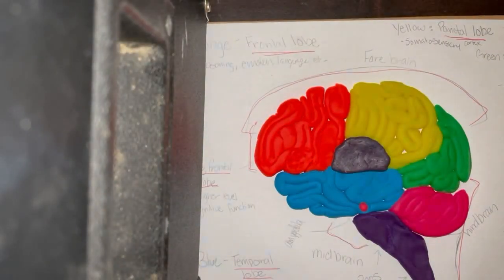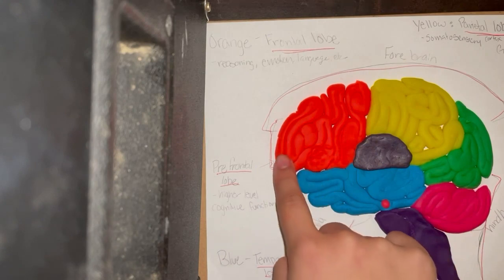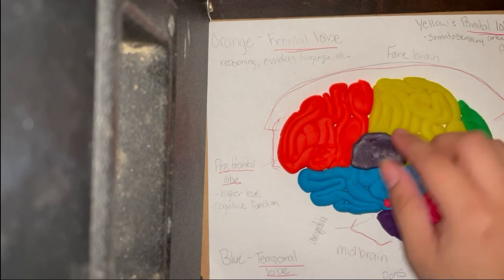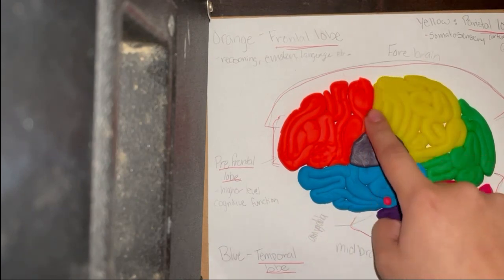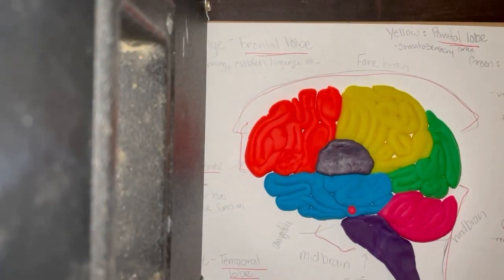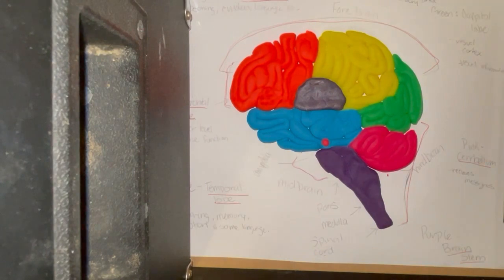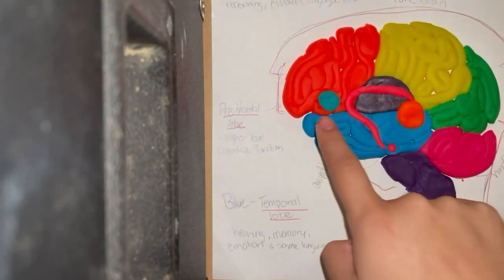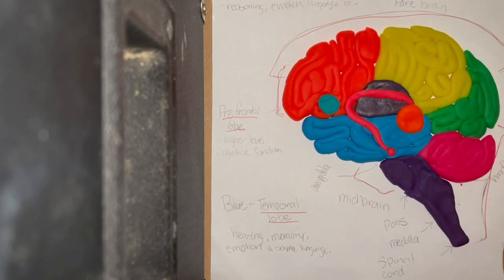Brain Model Video- Gabriela Rojas